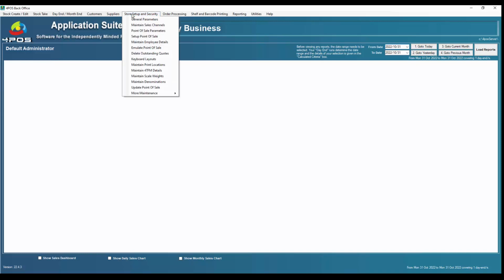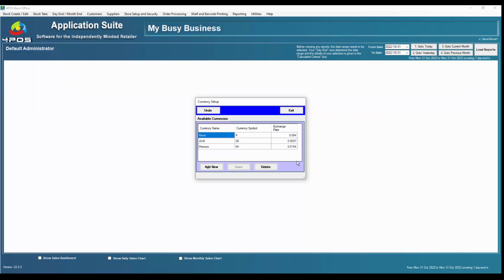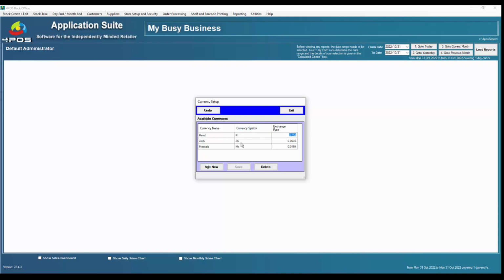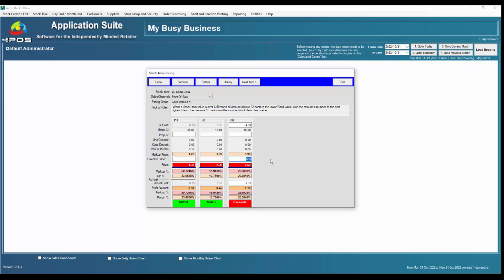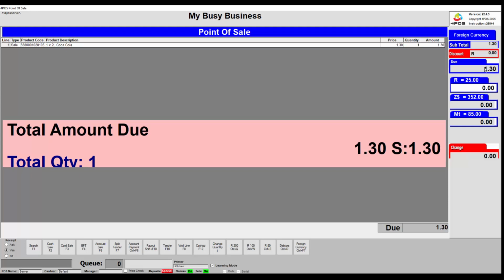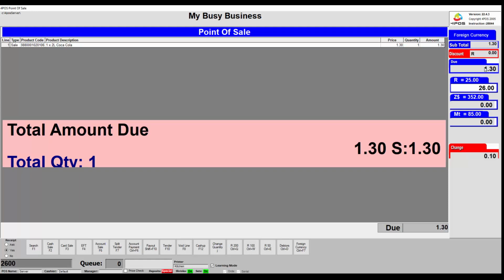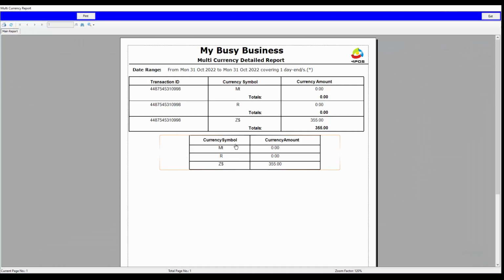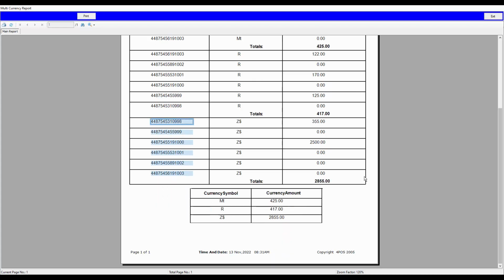4POS Multi Currency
4POS allows you to accept payment in multiple currencies.

Ideal for Botswana, Zimbabwe, Mozambique or any other country where it is allowed to be paid in other currencies...

0:00 Introduction
0:15 Amending the currencies you may accept
2:58 Receiving payment in a different currency
4:45 Printing the multi-currency received report